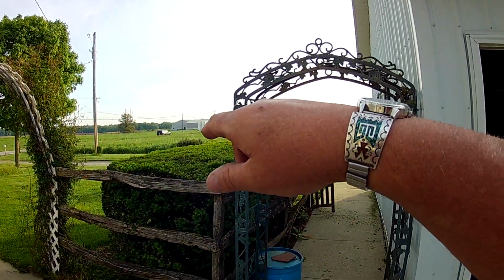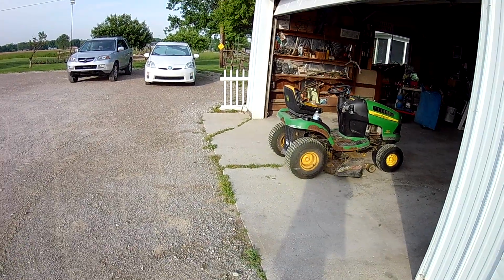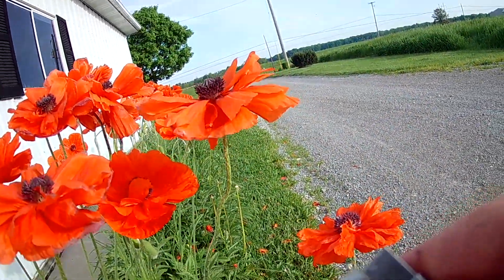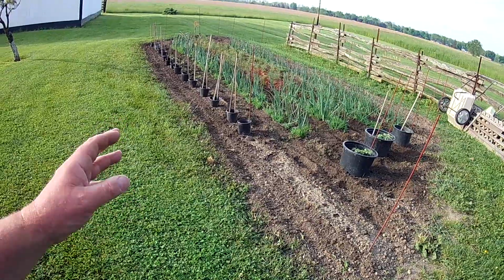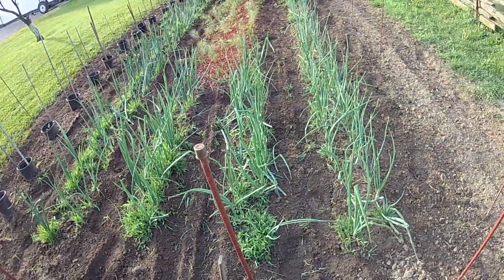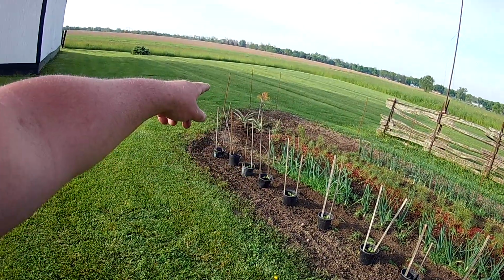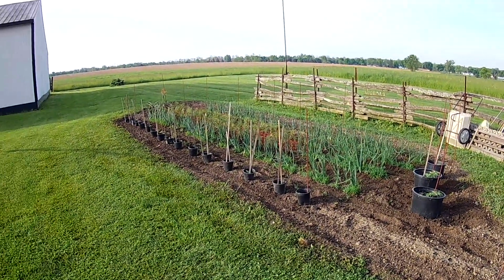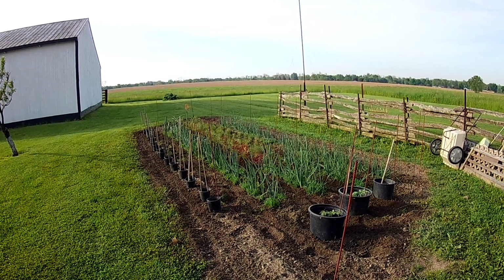Rippy May Garden Progress